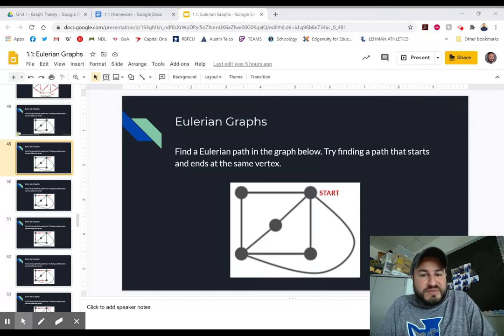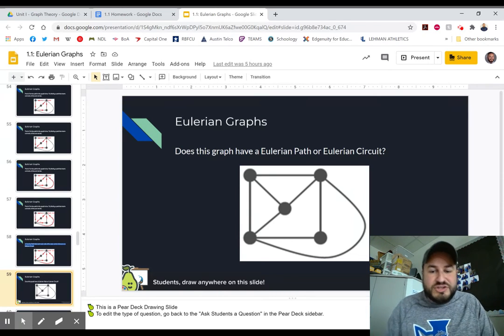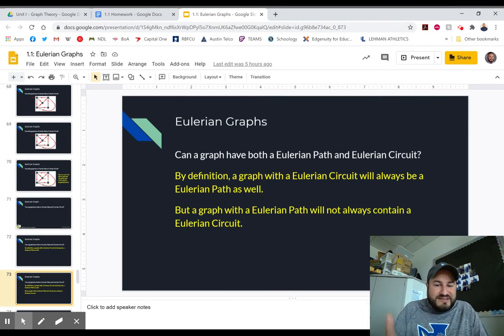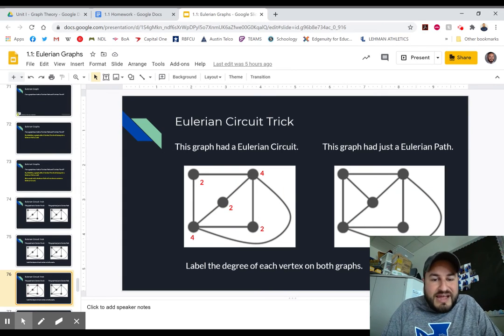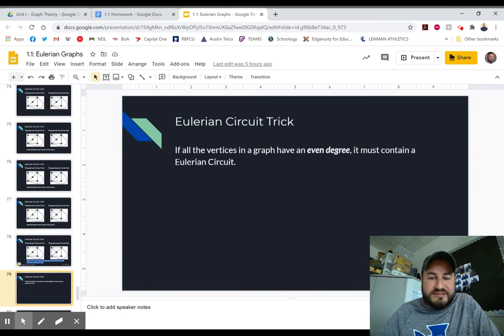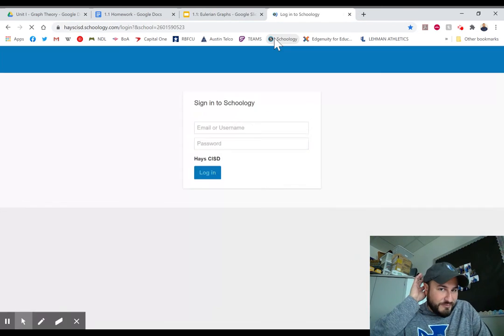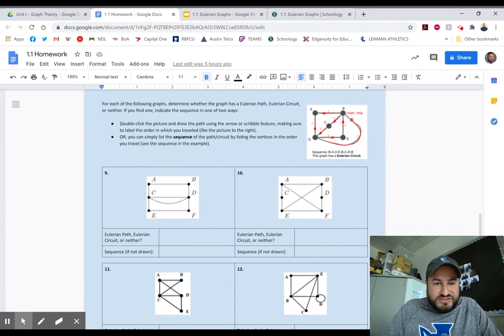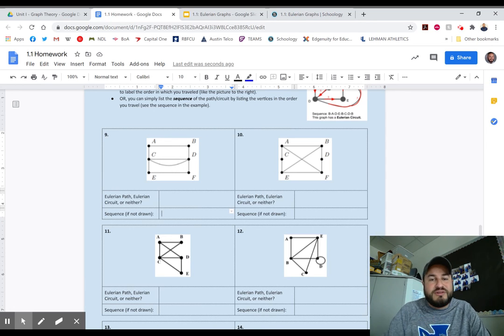Wed 9.16 / Thurs 9.17: Eulerian Graphs